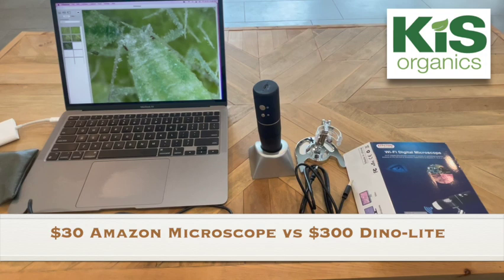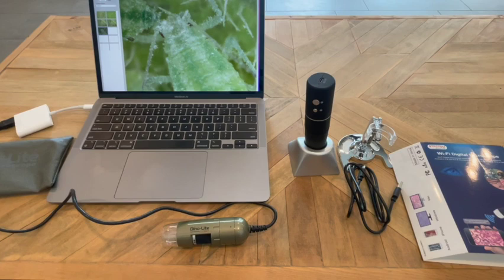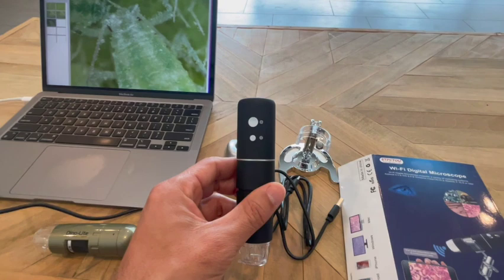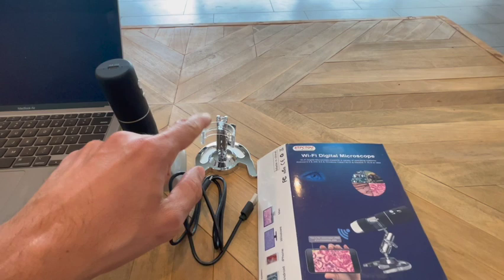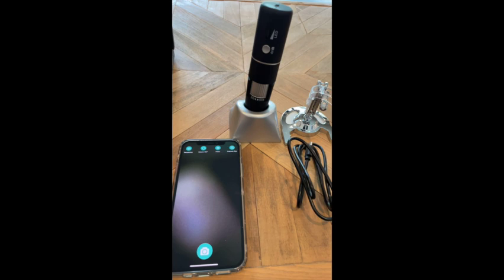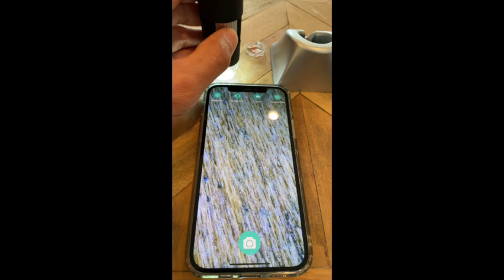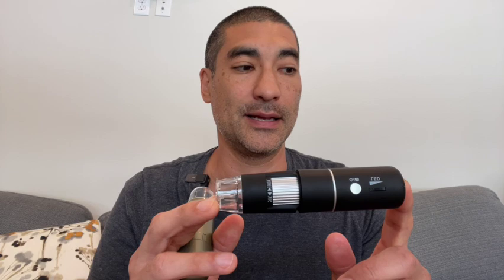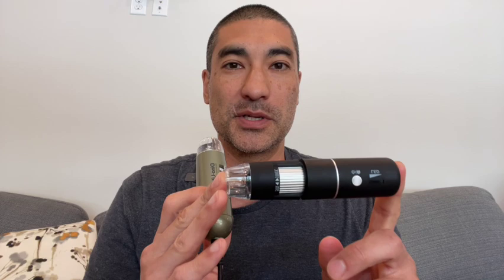$30 Amazon Microscope vs $300 Dino lite What do you need in your garden?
EDIT: UPLOADED AGAIN TO FIX THE LOW AUDIO.

You have to get a proper identification of insects in your garden before coming up with a course of action. Being able to take a high quality video or photo is key.

I think the cheap Amazon scope will work for many folks, but it does have some real drawbacks in privacy and glitches with the app (at least with iPhones and Mac).

Amazon Microscope